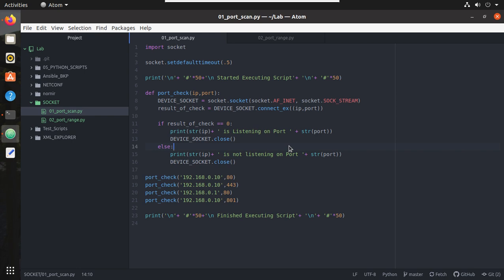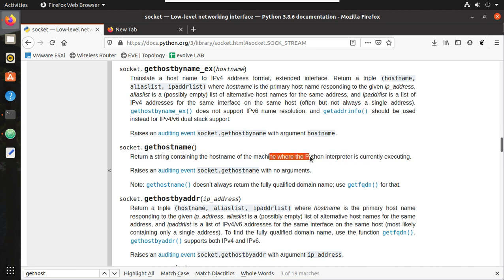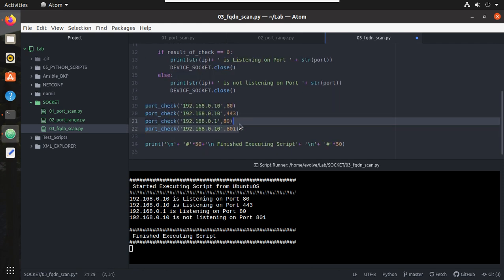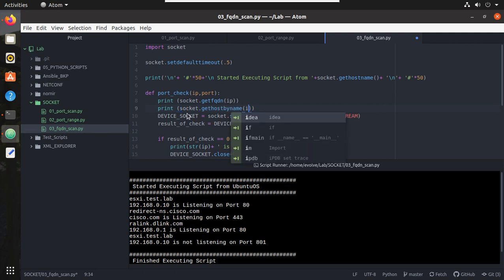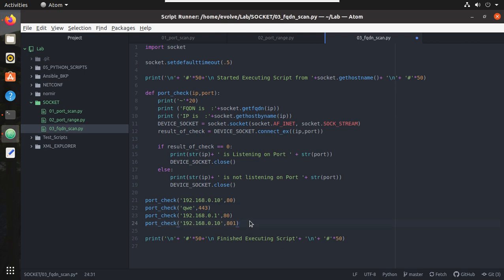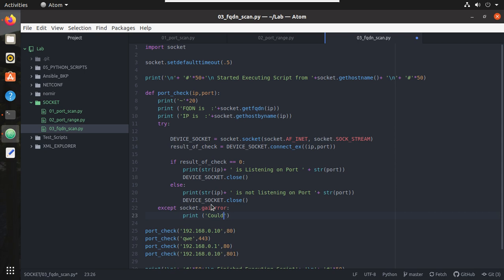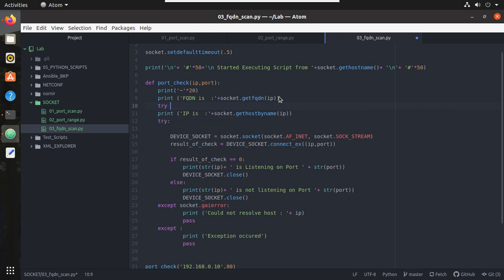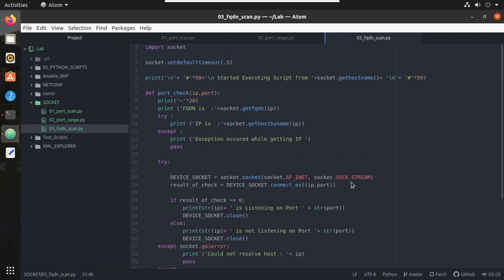Python Tutorial on TCP Socket Part 3 :Resolve IP from DNS name using Socket Library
This video demonstrates how to scan tcp port of remote machine using DNS name
How to resolve IP address from DNS name using Python Socket library
How to handle the DNS name resolution exception like gainerror in python using try except method
How to use gethostbyname() gethostbyip() getfqdn() in python

python socket programming,python socket timeout exception,python socketio example,python ping to remote host,python tcp scan timeout,python resolve fqdn,python socket client example,python socket library tutorial,python tcp udp socket scan script,python resolve ip python domain,socket connect_ex example,how to use socket library,socket chack range of ports,socket gethostname,socket hetfqdn example,python resolve hostname and ip of dns,socket gaierror,socket exception resolving ip or hostname